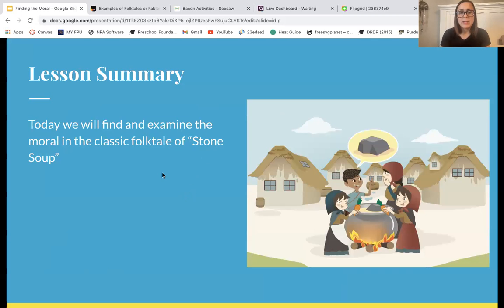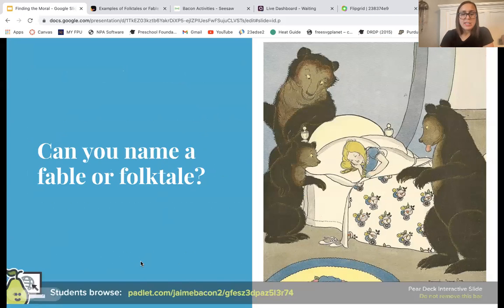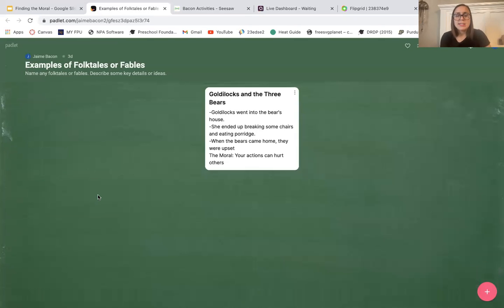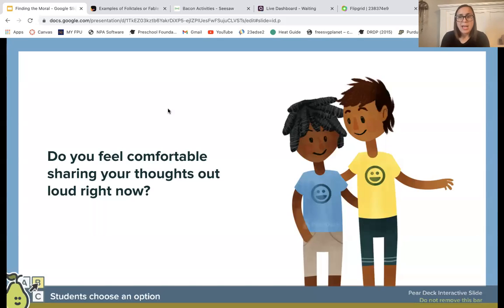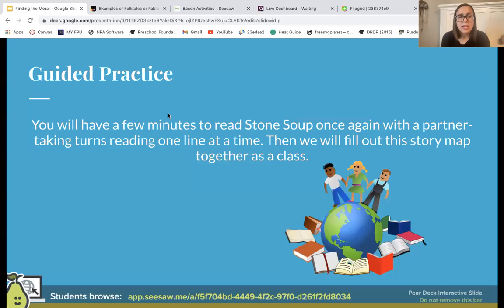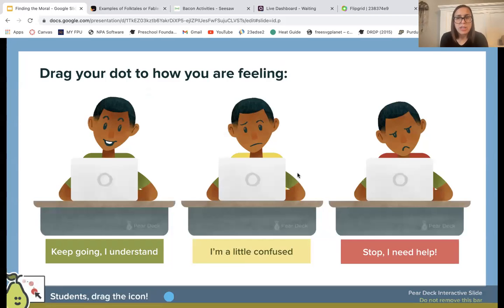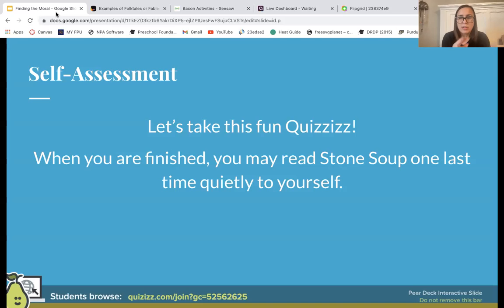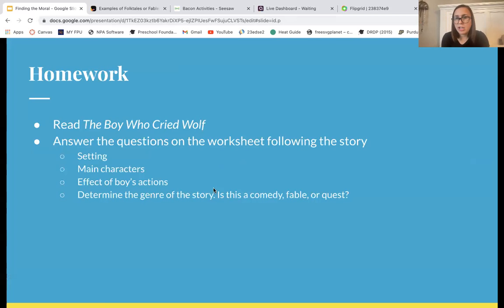Technology Integrated Lesson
Tech Integrated Lesson for 2nd graders. Topic: Folktales, Fables & Morals. Stone Soup Folktale.